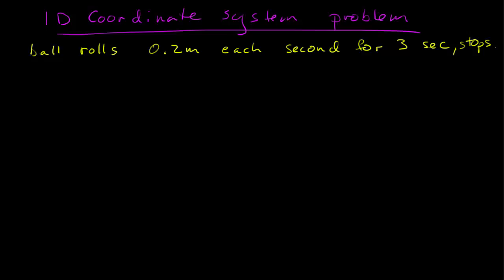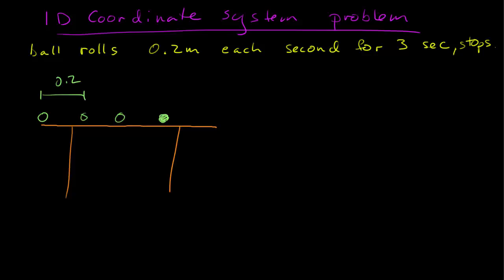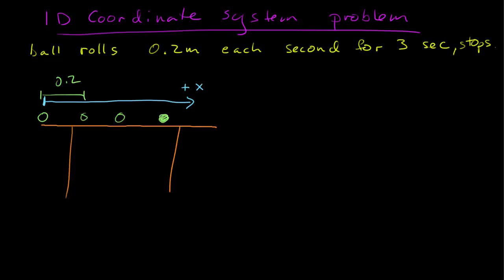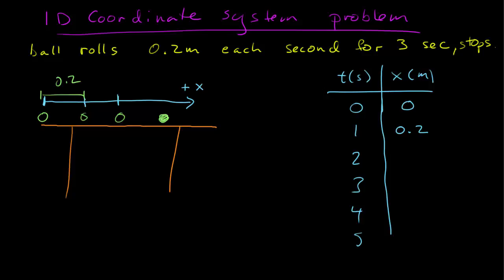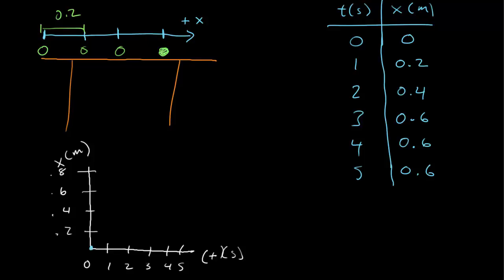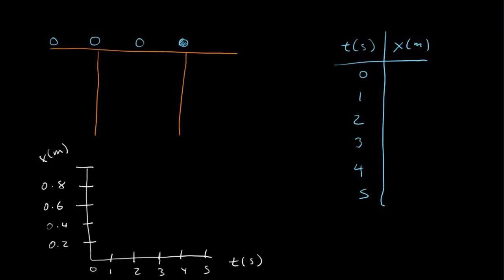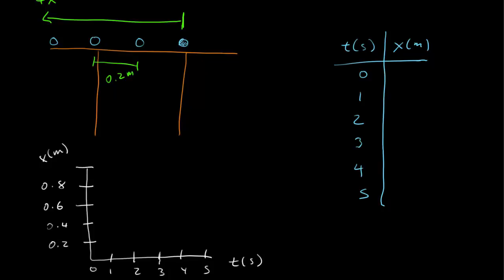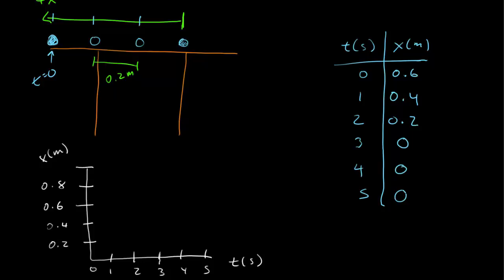One Dimensional Coordinate System Worked Example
A sample problem demonstrating how to use coordinate systems.